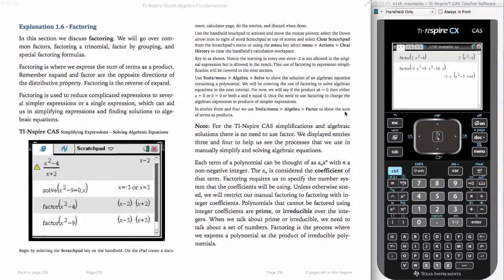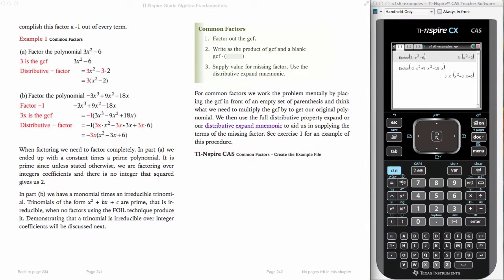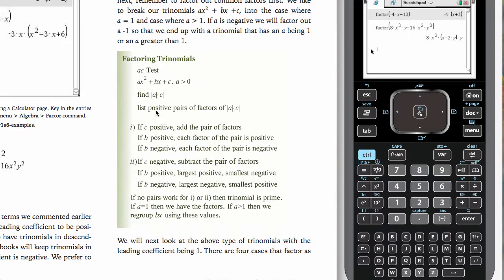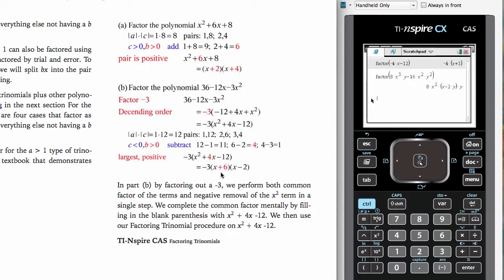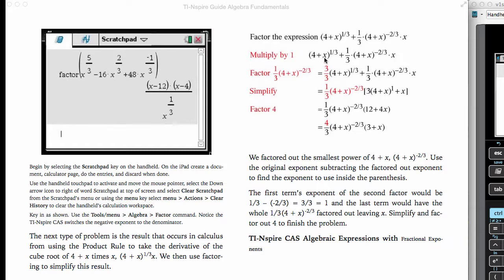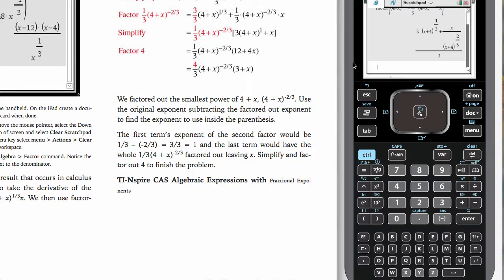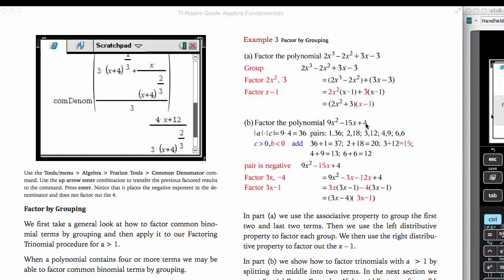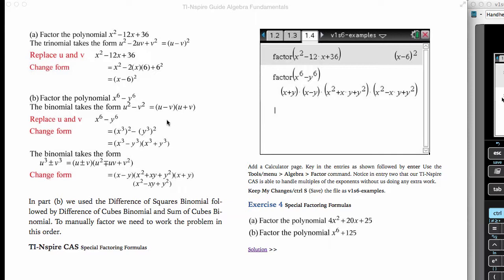TI-Nspire Guide Algebra Fundamentals 1.6 - Factoring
Chapter 6 - Factoring.